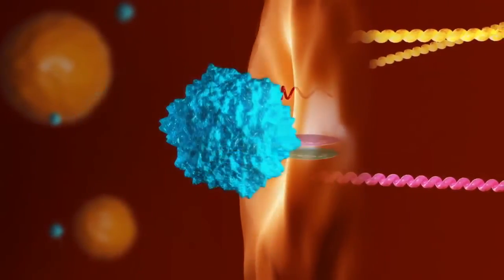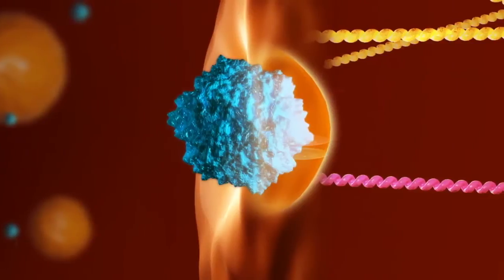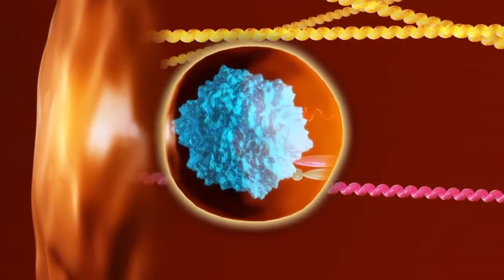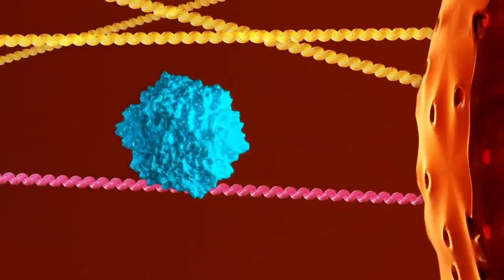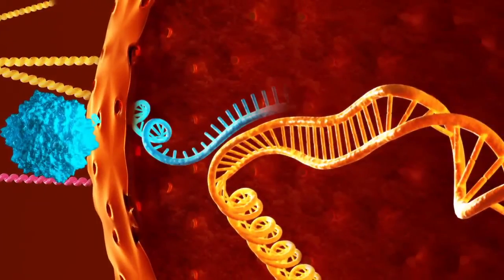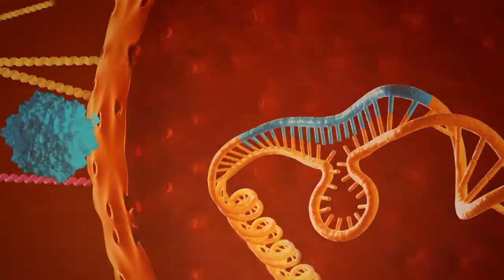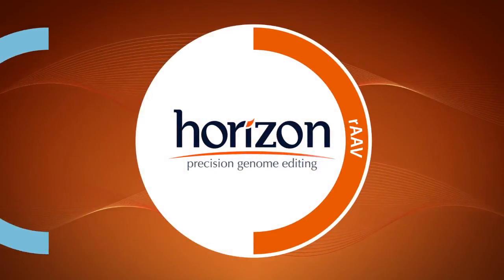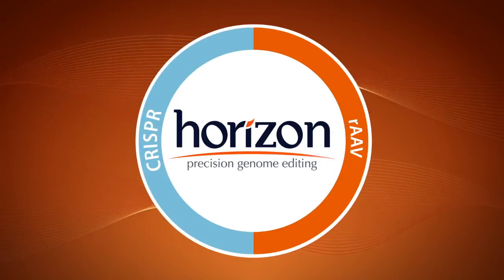rAAV Genome Editing - Horizon Discovery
The use of rAAV vectors in gene-targeting has since been refined by Horizon's collaborators and co-founders into a robust and refined gene-editing platform, and this technology now allows (via a ten-fold further increase in gene targeting efficiency) the precise and specific ability to edit-on-demand the genome of any mammalian cell down to single base-pair resolution and without sequence error.